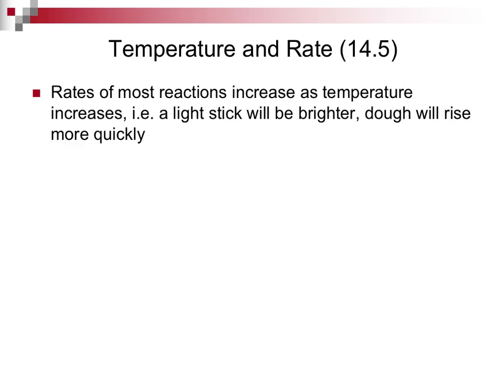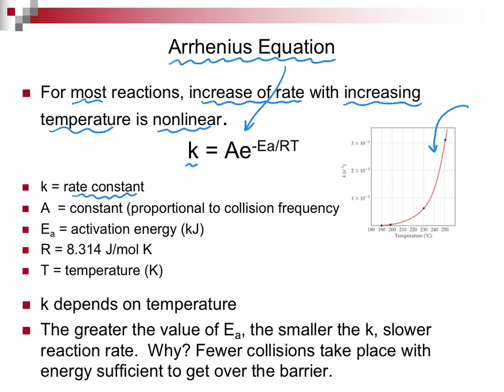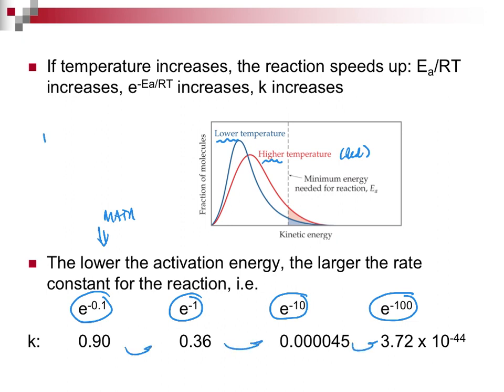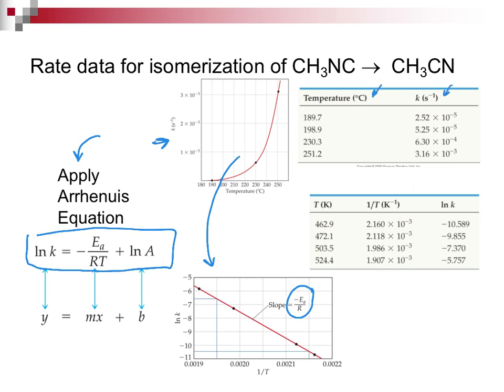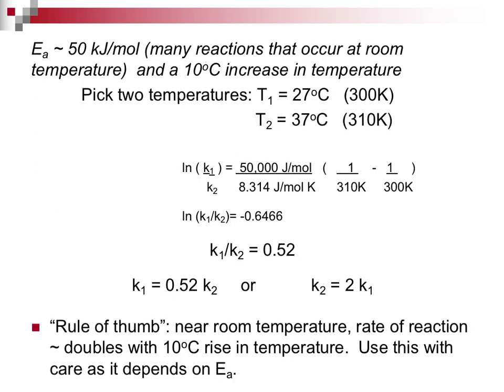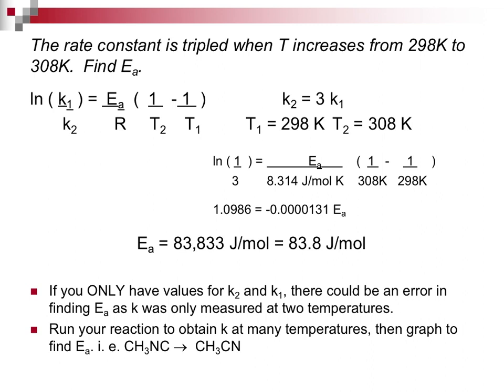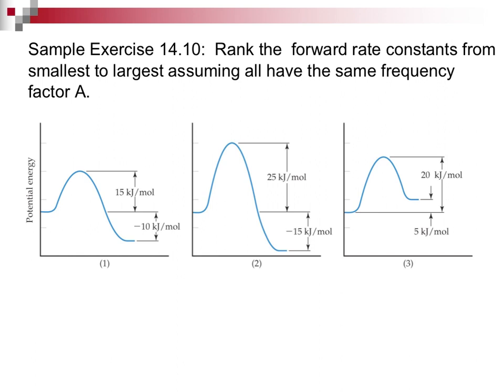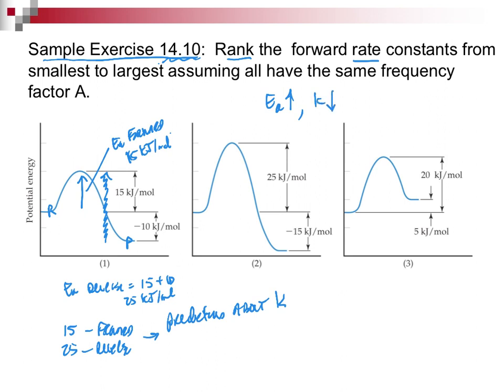14.5 Part 2 - Temperature and Rate - Arrhenius